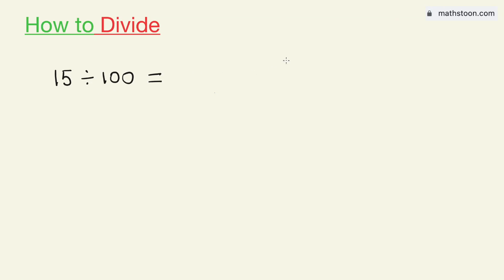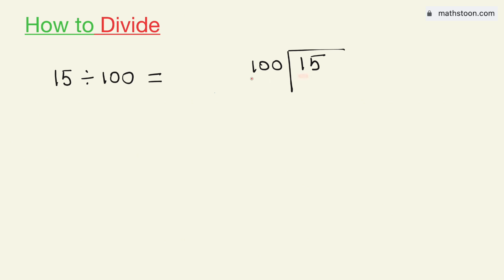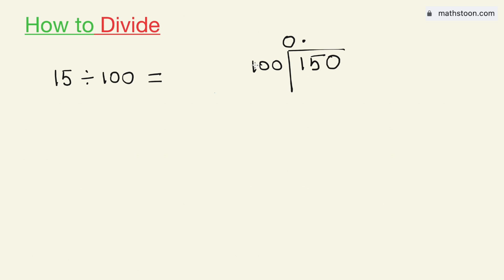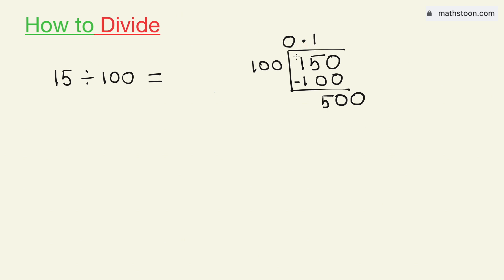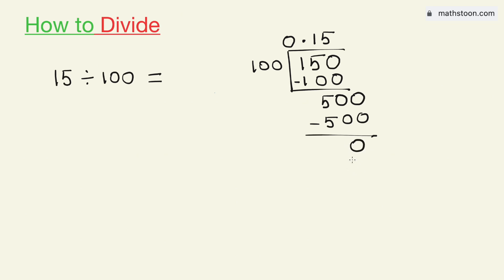15 divided by 100 (15÷100) | Value of 15/100 | Long Division